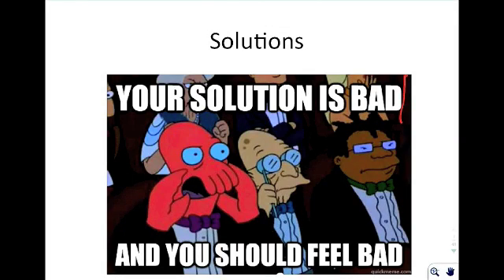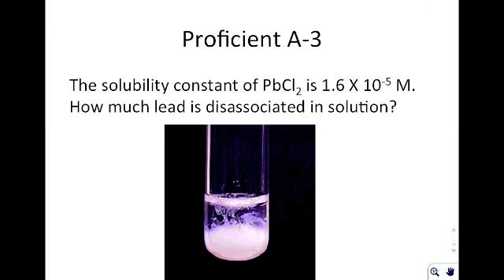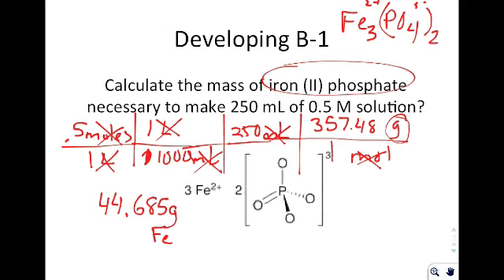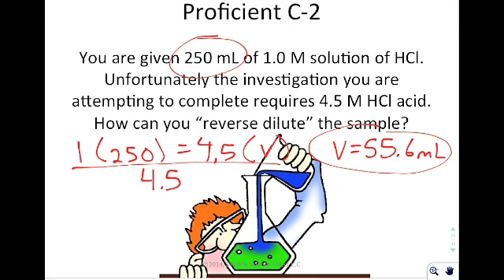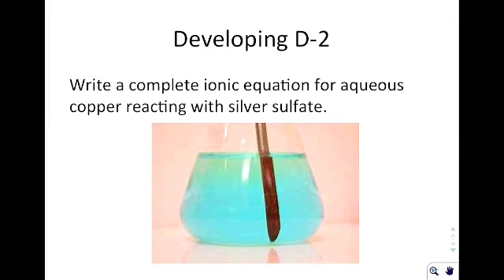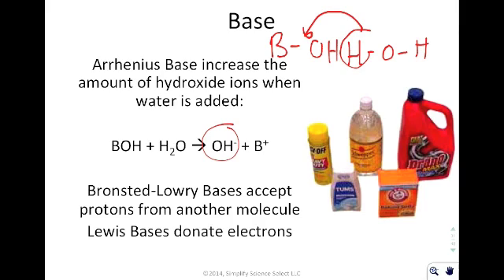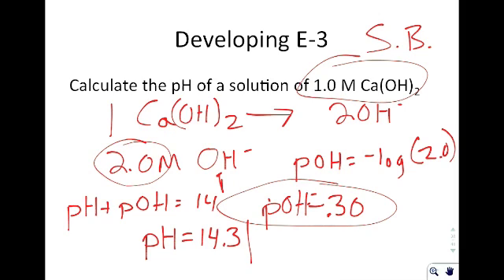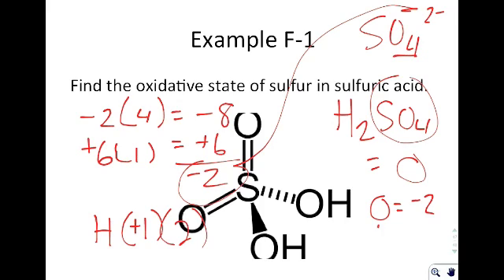AC: 3.1 Solutions